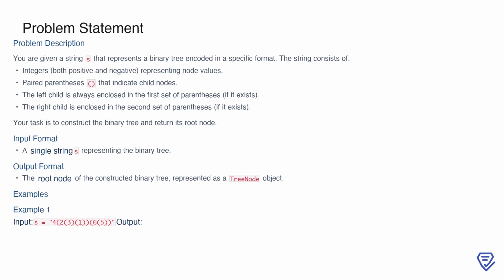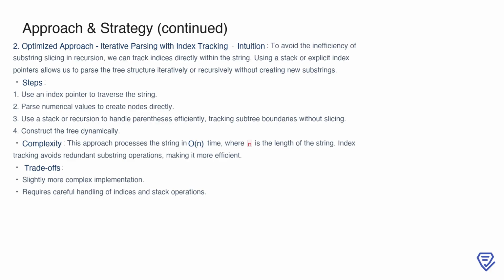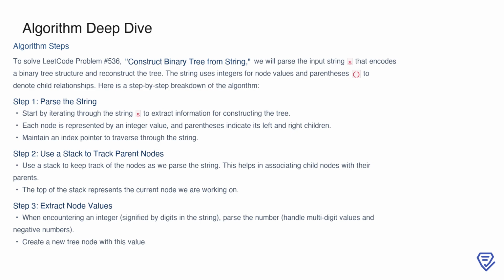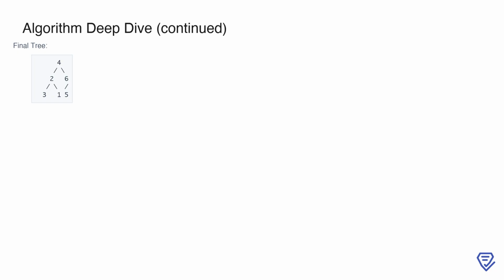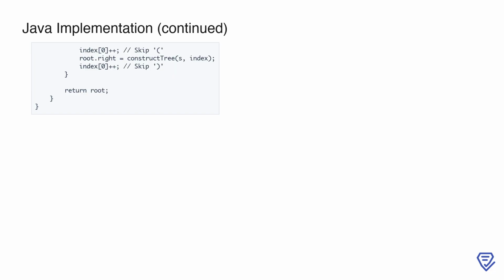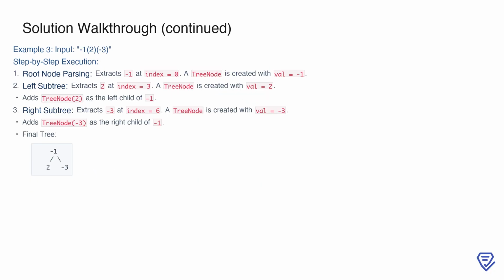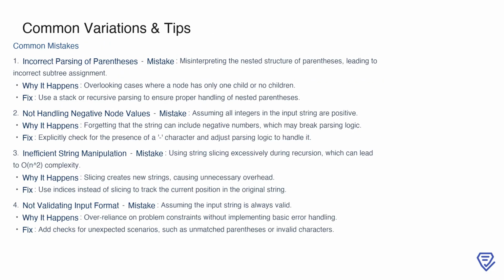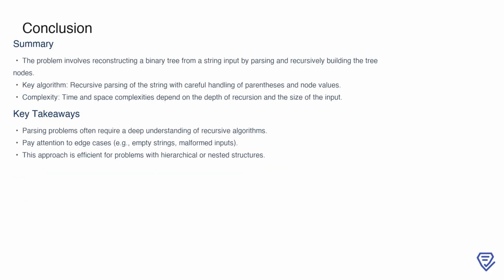LeetCode 536: Construct Binary Tree from String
Difficulty: Medium

📚 Topics: Binary Tree, Math, Recursion, Stack, String

⏱️ Timestamps:
00:00 - LeetCode 536: Construct Binary Tree from String
00:20 - Problem Statement
01:01 - Problem Statement (continued)
01:33 - Problem Statement (continued)
01:59 - Problem Statement (continued)
02:26 - Problem Statement (continued)
03:10 - Approach & Strategy
04:15 - Approach & Strategy (continued)
05:15 - Approach & Strategy (continued)
06:15 - Approach & Strategy (continued)
07:10 - Approach & Strategy (continued)
08:03 - Algorithm Deep Dive
09:02 - Algorithm Deep Dive (continued)
10:06 - Algorithm Deep Dive (continued)
11:12 - Algorithm Deep Dive (continued)
12:25 - Algorithm Deep Dive (continued)
12:54 - Python Implementation
13:55 - Python Implementation (continued)
14:56 - Java Implementation
15:42 - Java Implementation (continued)
16:37 - Java Implementation (continued)
17:16 - Solution Walkthrough
18:46 - Solution Walkthrough (continued)
19:59 - Solution Walkthrough (continued)
21:12 - Solution Walkthrough (continued)
22:09 - Time & Space Complexity
23:04 - Time & Space Complexity (continued)
23:51 - Time & Space Complexity (continued)
24:42 - Time & Space Complexity (continued)
25:26 - Common Variations & Tips
26:35 - Common Variations & Tips (continued)
27:31 - Common Variations & Tips (continued)
28:20 - Common Variations & Tips (continued)
29:27 - Conclusion
29:46 - Thank You!